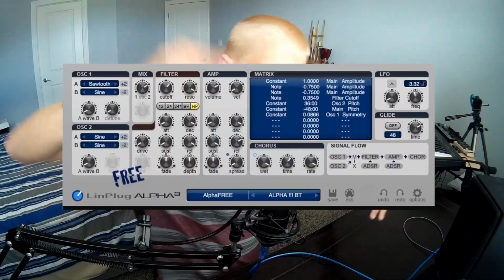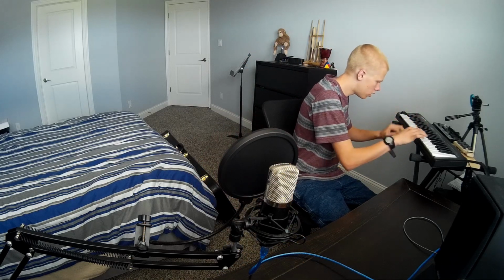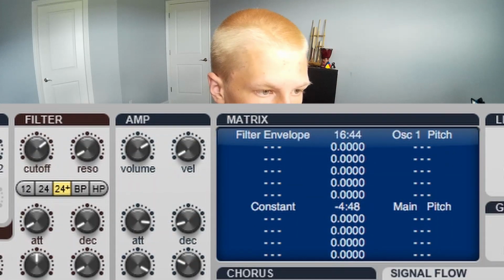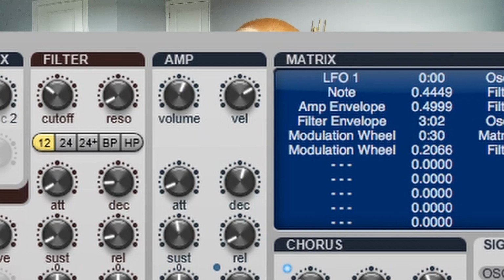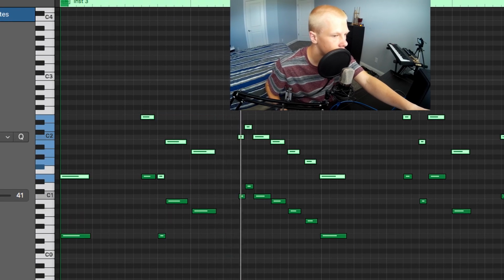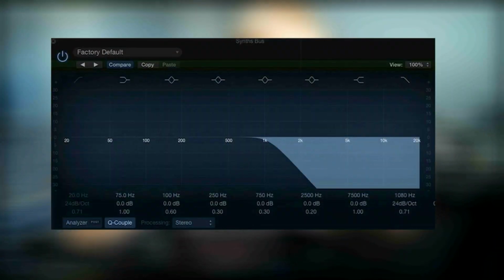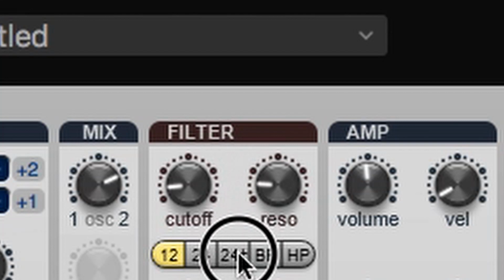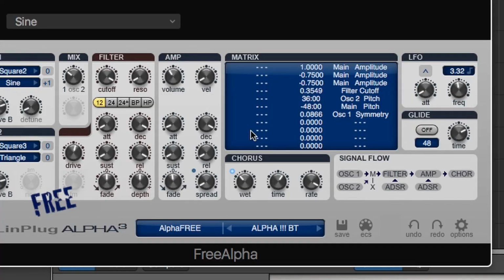Free Alpha VST - Best free vst ever?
Free Alpha by Linplug audio is the best free vst ever. This vst synth has amazing sounds and amazing customizability that makes it great for anyone who wants to make beats. Free alpha vst is the best free vst plugin because it has a really rich sound that makes it feel really nice to listen to. If you use Garageband or any daw, you need to try out free alpha for all of its great presets.

I bring you along the journey of how I make each and every one of my beats in a way that inspires and develops creativity for you and for me every time I watch them.